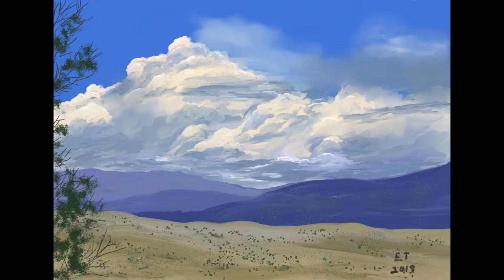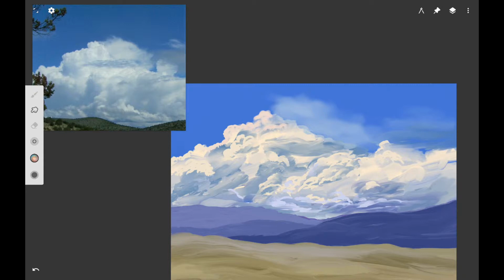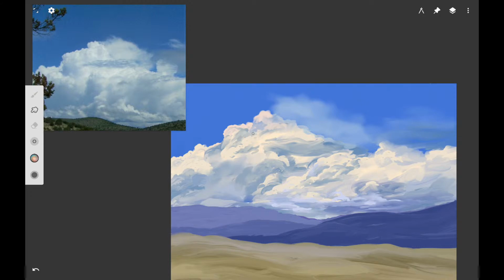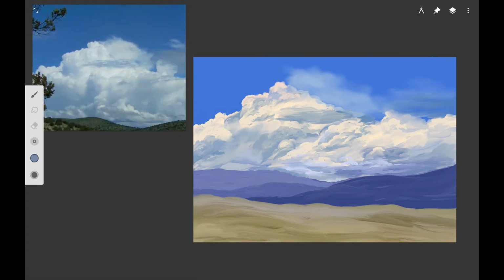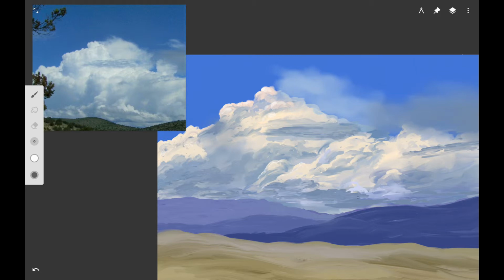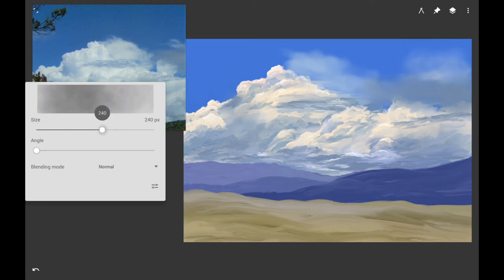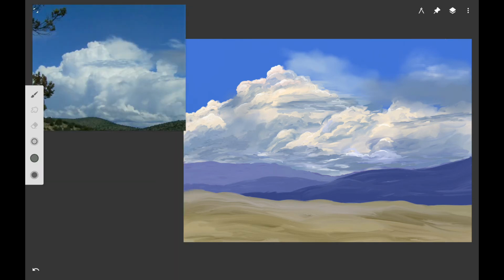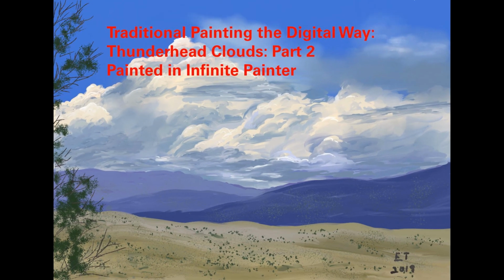Traditional Painting the Digital Way: Thunderhead Clouds: Part 2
Here is a brand new painting in my "Traditional Painting the Digital Way" series. This painting will show how to paint a thunderhead cloud. In this video, Part 2, I will show how to add the final details to the clouds and hills.